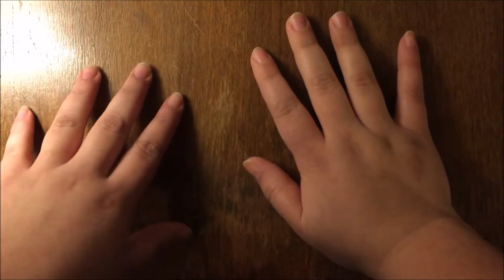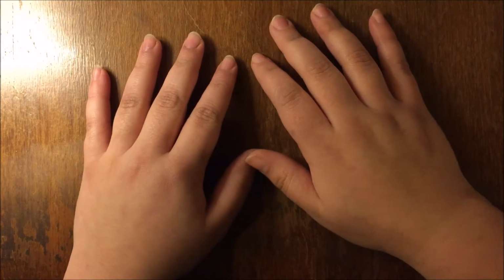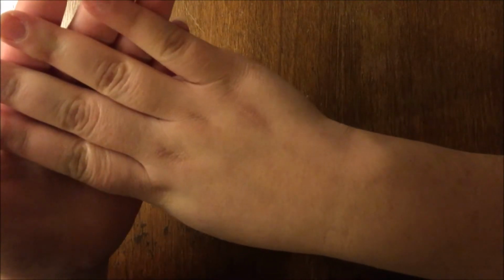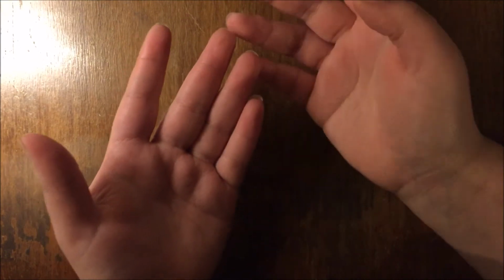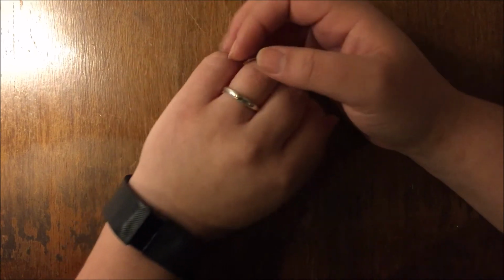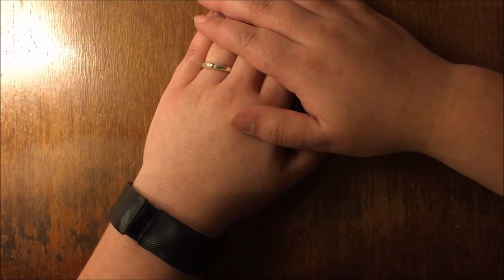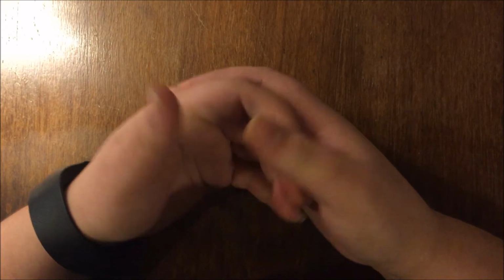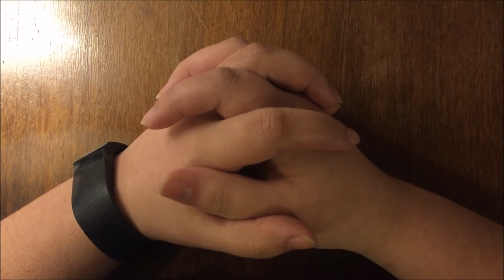Artist's Hands Challenge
Boy, this video is very different, isn't it? I know it is not a speedpaint but this video has been something that I have wanted to make for a couple weeks. I had the idea for the Artist's Hands Challenge and really wanted to bring it to life because I had not seen it done before. Now, I am sure others have done it; just because I have not seen the videos does not mean that they do not exist. But I felt like this was important.

I would love to see everyone do this "challenge," and spread the message that I was trying to portray through my ramblings. Your hands are unique and only you can make the content that you make. No one can take that away from you.

Have a phenomenal day and keep being extraordinary.
See you next Thursday!
~Fana